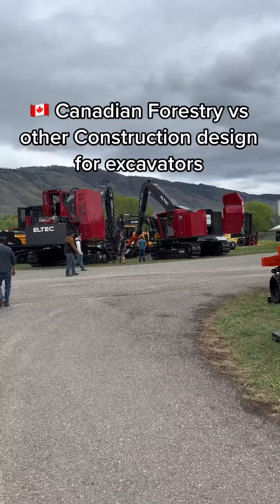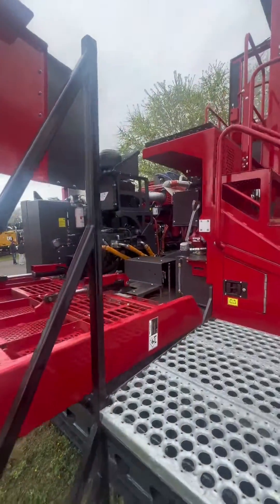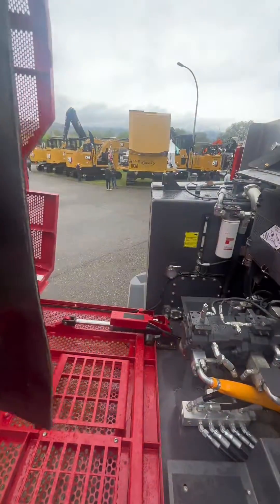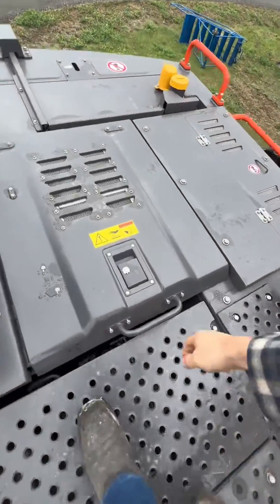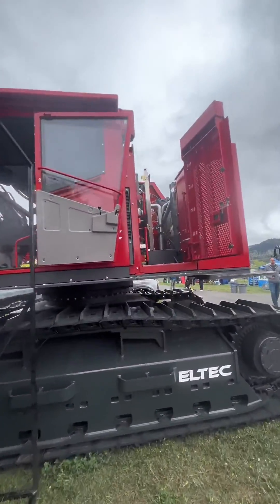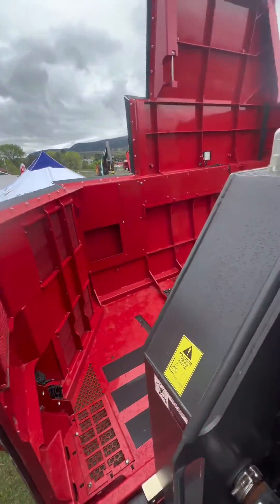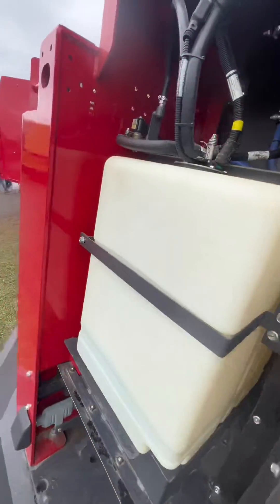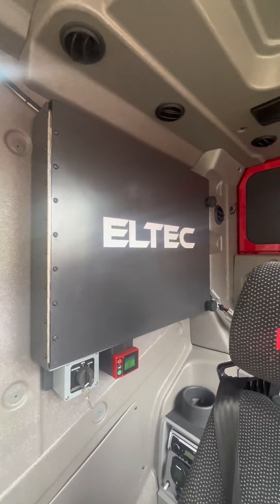Canadian Craftsmanship vs Adapted Equipment: Heavy Equipment Show Highlights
Ever wondered about the differences between a piece of equipment designed specifically for a task versus one that's been adapted? Join me as I explore the contrasts at the Heavy Equipment Show in Kamloops this weekend! 🌲🏗️

🔍 In-depth Comparison: I take a close look at a Canadian-made log equipment and compare it with a construction machine adapted for forestry. The focus? Ease of service and maintenance.

🚜 Log-roader Magic: Walk through the ingenious design of the log-roader, where the top section opens up to reveal a workspace, making servicing hydraulic pumps and engines a breeze.

🚧 Adapted Challenges: Contrast that with the cramped spaces and hard-to-reach components in an adapted piece of equipment. Service access is limited, and it takes effort to get to what you need.

🛠️ User-Friendly Design: Discover features like walkways on the back of counterweights, spare hydraulic tanks, and easily accessible electrical boxes, all of which make the job easier for field mechanics.

💡 Simplicity Wins: At the end of the day, simpler designs and thoughtful craftsmanship can make all the difference.

Come along and explore these fascinating pieces of heavy equipment, and let's appreciate the details that make a mechanic's job simpler.